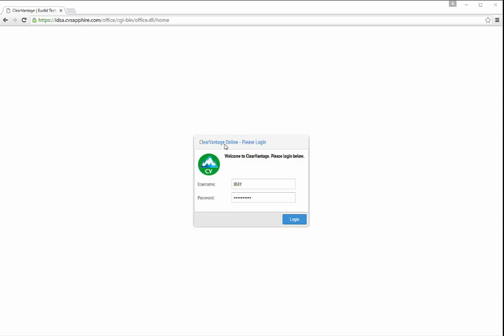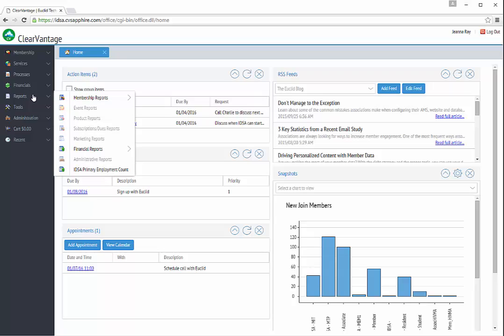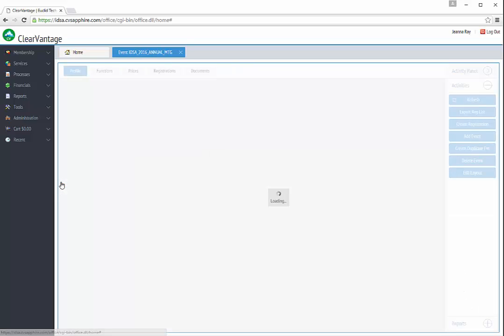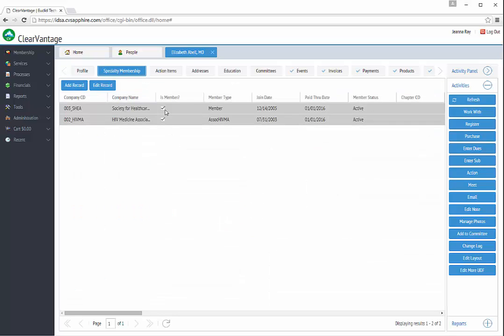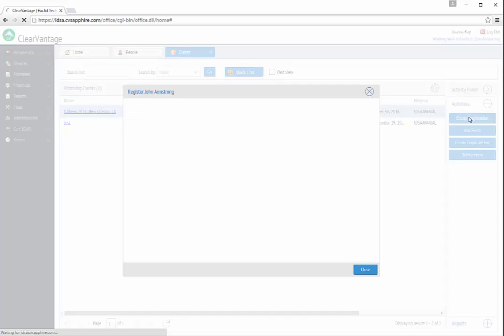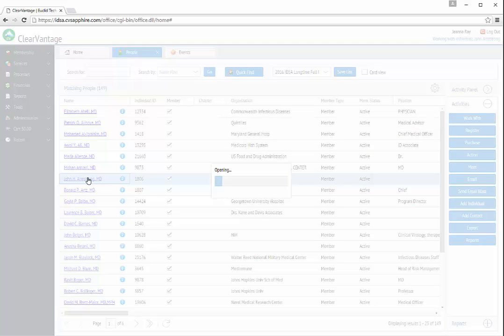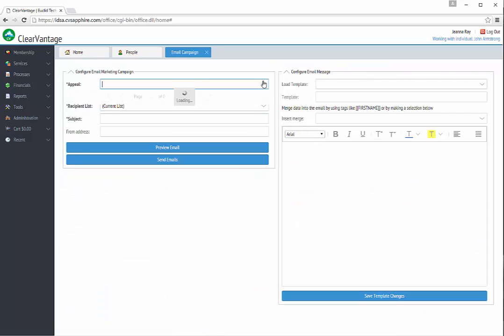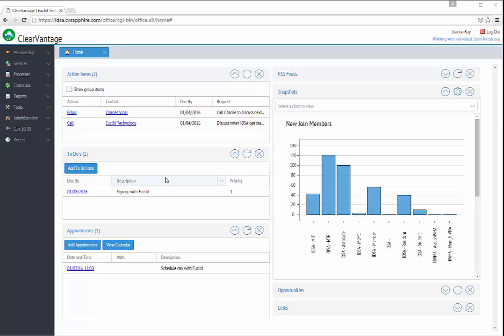ClearVantageIDSA online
ClearVantage Online overview for IDSA